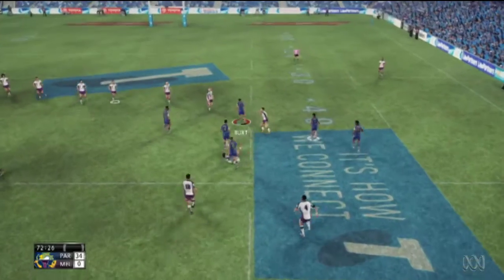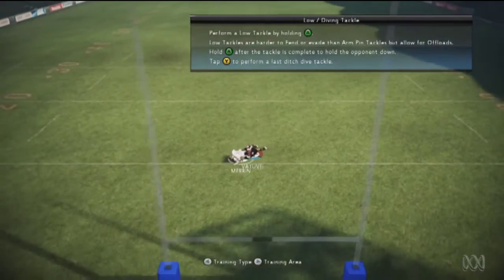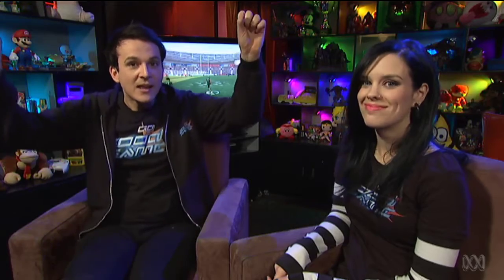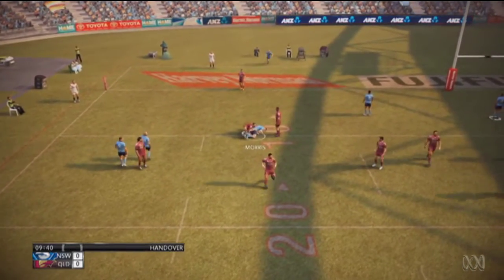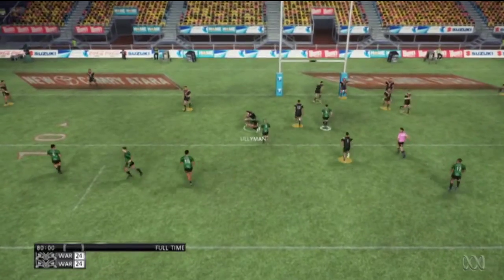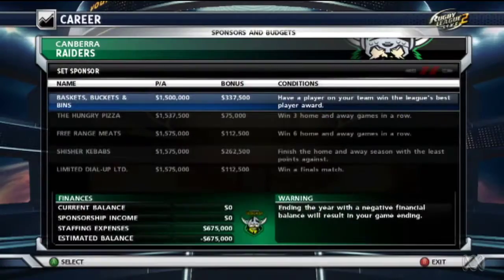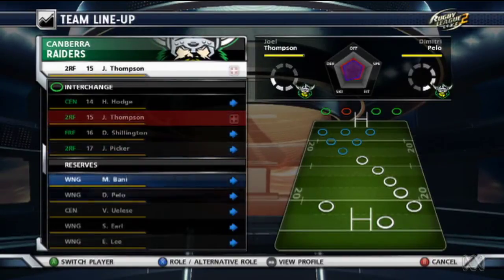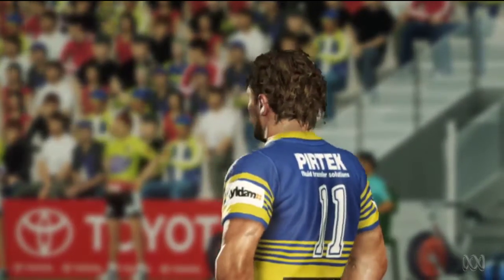Good Game Review - Rugby League Live 2 - TX: 30/10/12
In the past, Rugby League games have failed to capture the essence of the sport, and Rugby League Live 2 continues that trend...

Original TX Date: 30/10/12